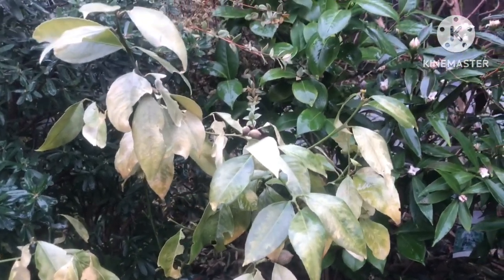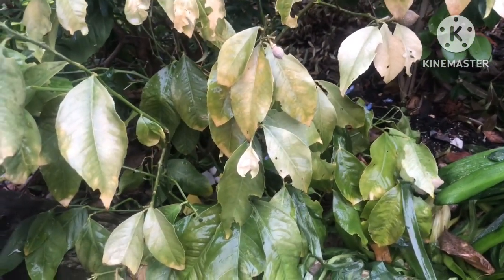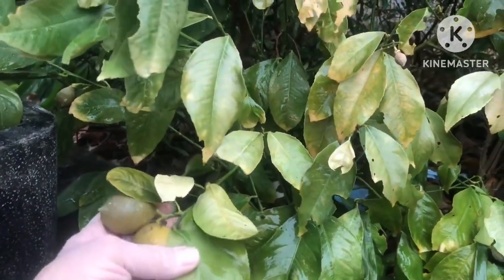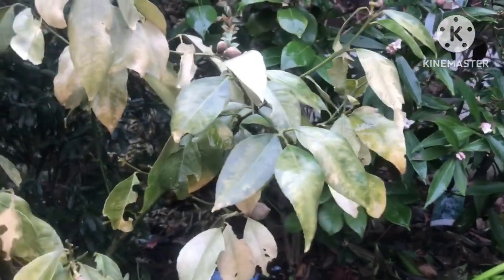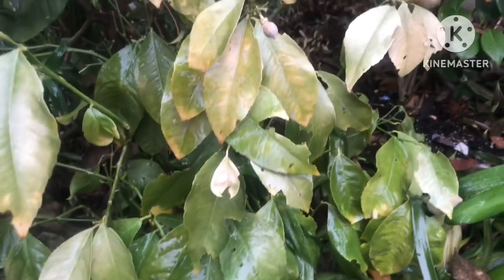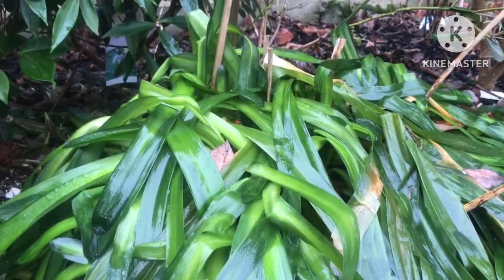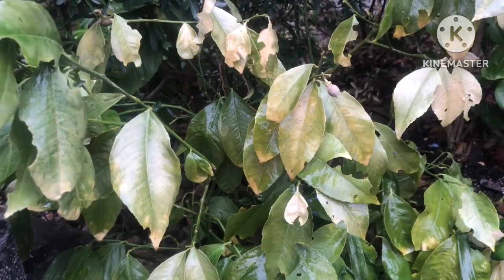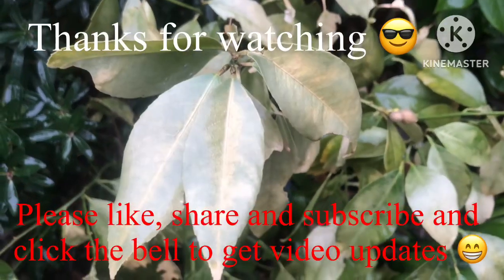Update on the shocking damage to my in-ground Meyers Lemon following the December freeze 🥶